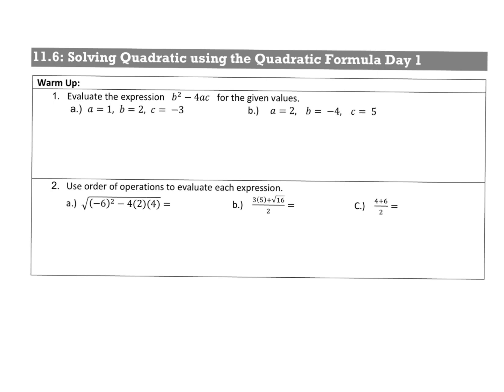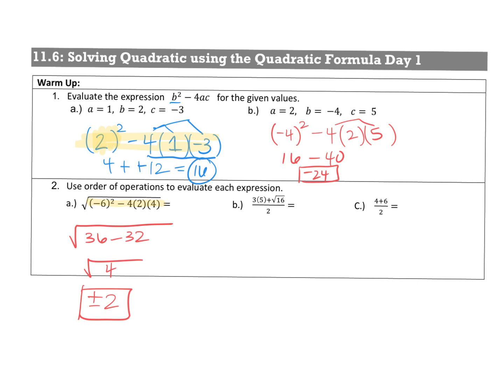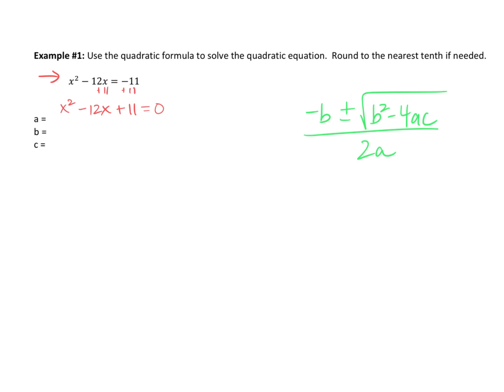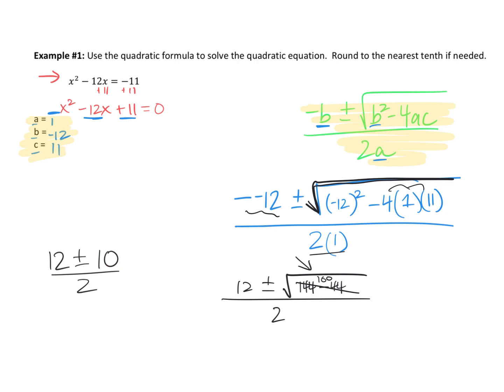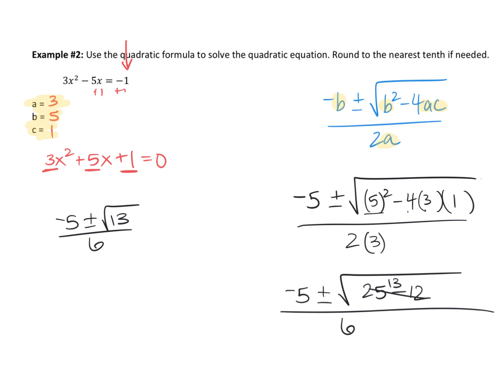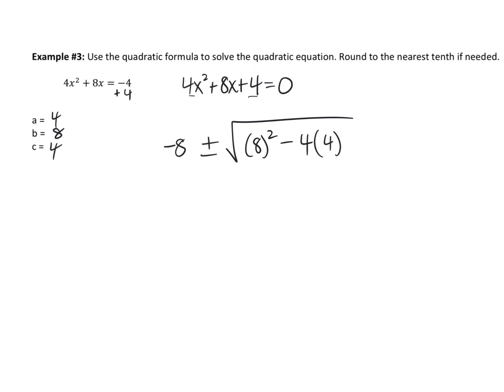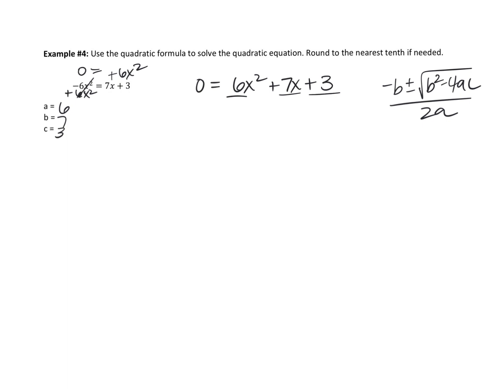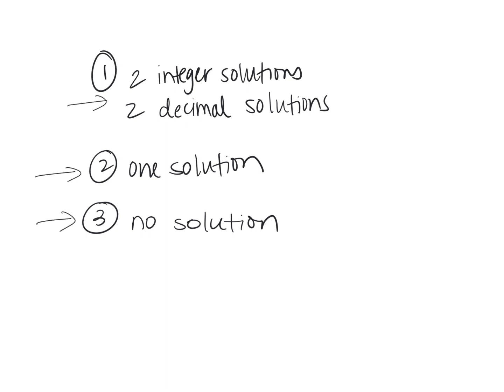11.6 quadratic formula day 1